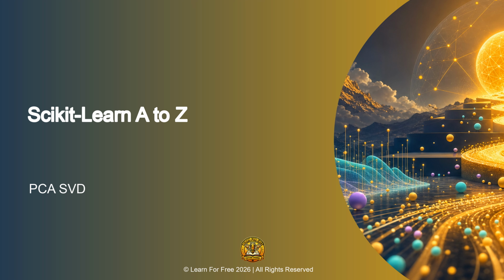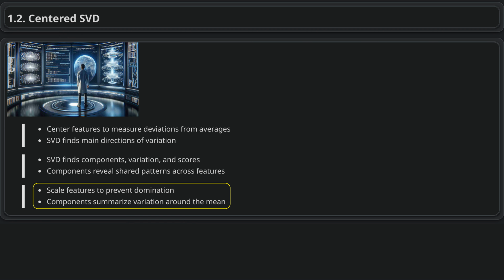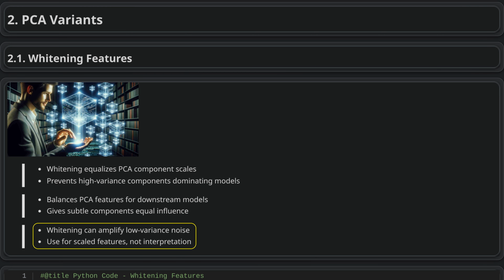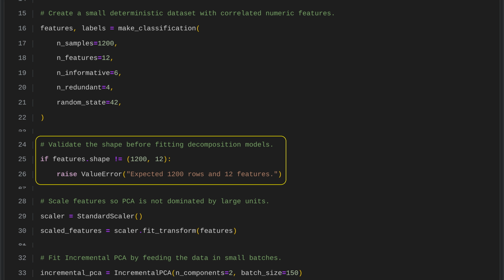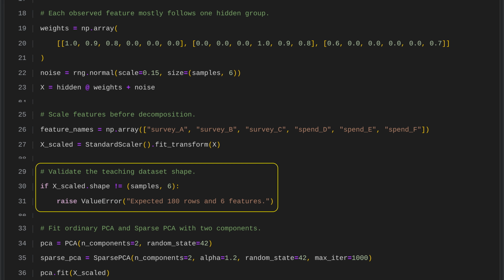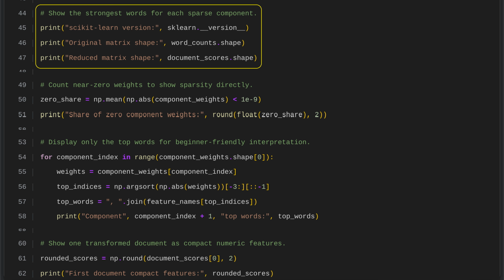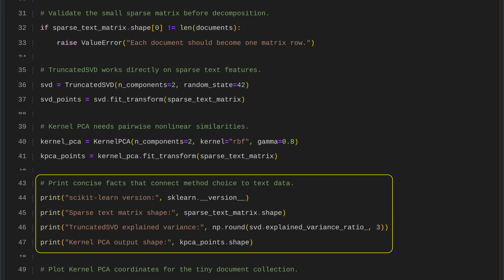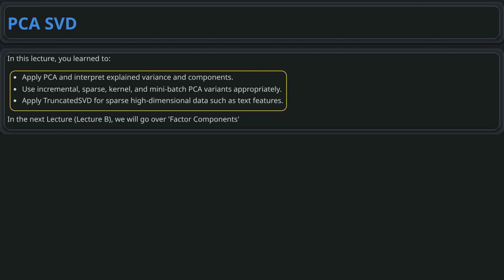Matrix Decomposition, PCA SVD, 24A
🚀 Course: Scikit-Learn A to Z
🔁 Module 24: Matrix Decomposition
🧠 Lecture A: PCA SVD

🚀 PCA SVD tutorial: learn how to reduce dimensionality, interpret explained variance, and choose the right PCA variant for your data. This lecture explains principal component analysis, centered SVD, component loadings, whitening, Incremental PCA, Sparse PCA, MiniBatchSparsePCA, Kernel PCA, and TruncatedSVD for sparse high-dimensional text features. Using Python, scikit-learn, NumPy, Matplotlib, StandardScaler, CountVectorizer, and TF-IDF Vectorizer examples, you’ll see how to standardize data, compare variance ratios, visualize projections, and extract latent semantic features from document-term matrices. Watch to build practical PCA workflows for analysis, visualization, and machine learning.